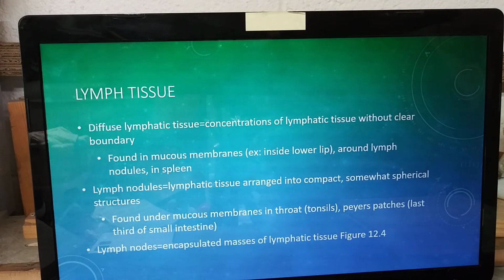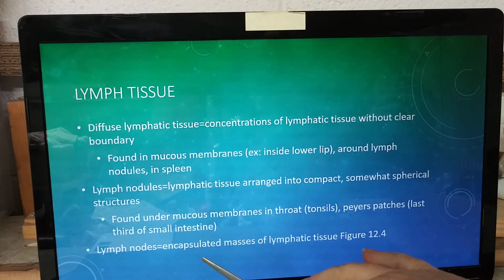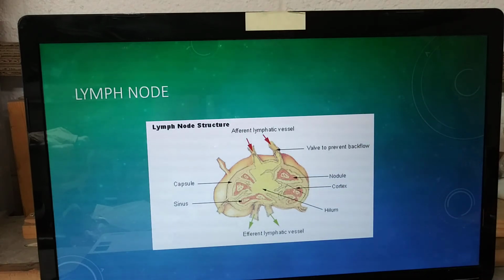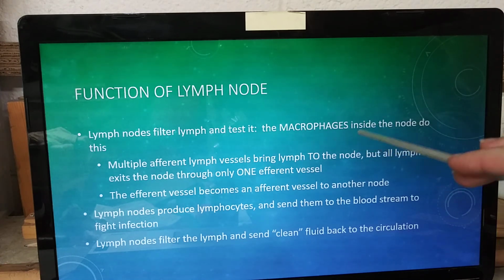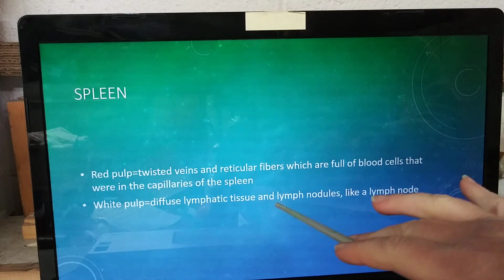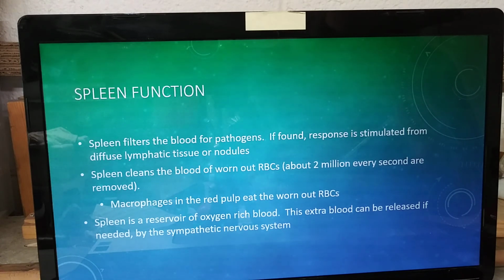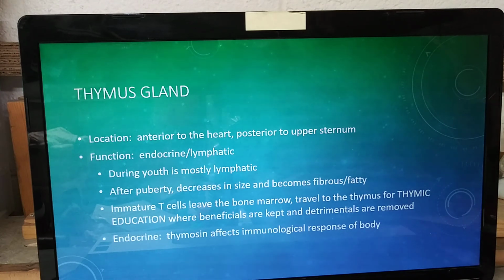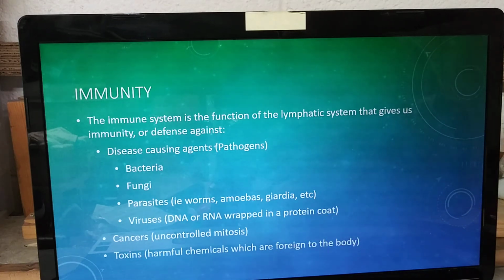Lymphatic system part 2